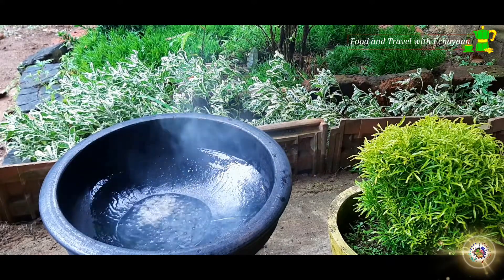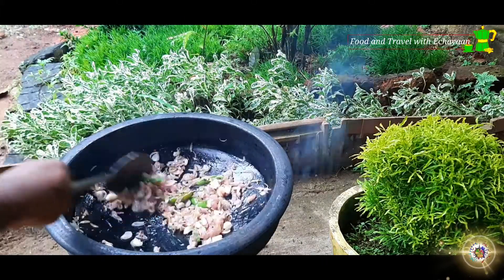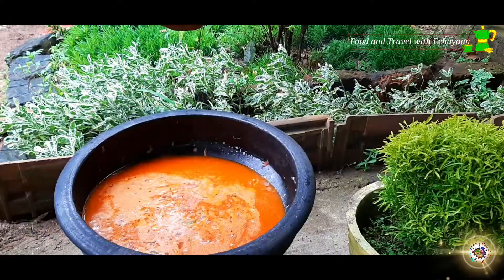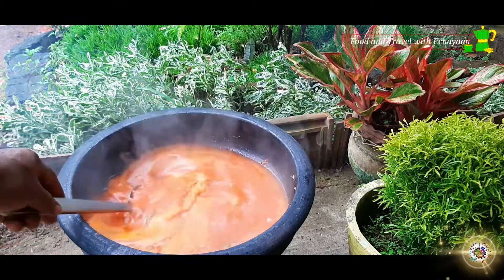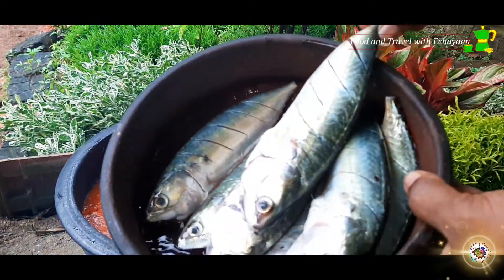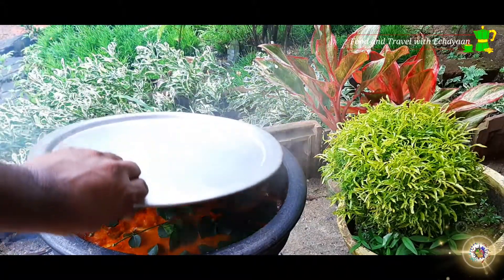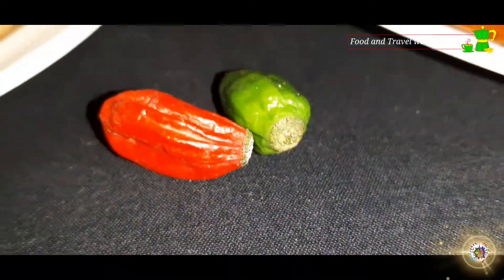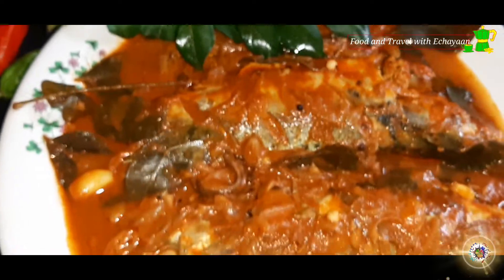Ayala Mulakittathu | മീൻ മുളകിട്ടത്|special fish curry | FoodandTravelwithEchayaan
Today's recipe is a spicy  mackerel curry. Different regions of Kerala have their own version of fish curry and this is north Kerala style fish curry. I usually make fish curry with kudampuli/gambooge. But in this curry tamarind/valanpuli/sambar puli is used. My grandmother who is from Trivandrum also uses tamarind to make fish curry. Try this spicy and tasty fish curry,you will surely love it.

Ingredients

Ayala/Mackerel- 1 kg
( or any fish of your choice)
Pearl onions sliced - 3/4 cup
Tomato-2
Ginger thinly sliced- 2 tbs
Garlic crushed- 2 pods
Turmeric powder- 1/3 tsp
Kashmiri chili powder-2 1/2  tsp
( adjust according to spice tolerance)
Tamarind- 1 small lemon sized
Fenugreek seeds- a few

Send Message/SMS (Only): (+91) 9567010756
(Calls Disabled